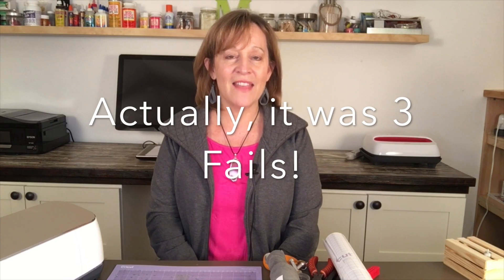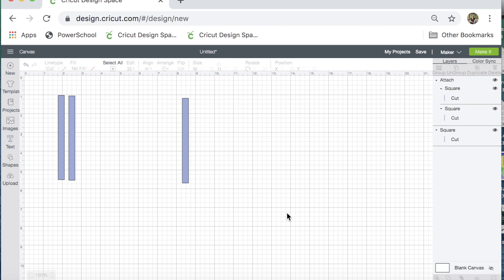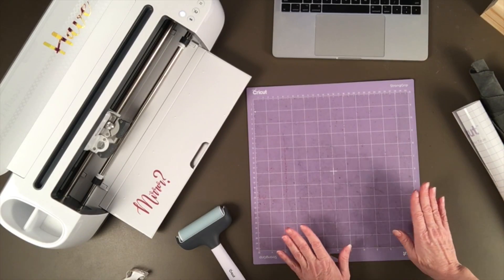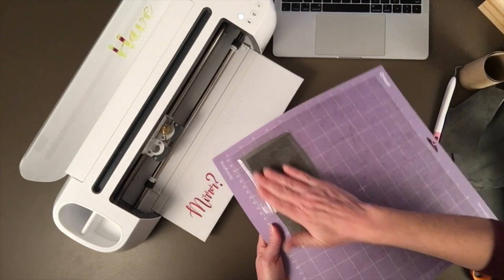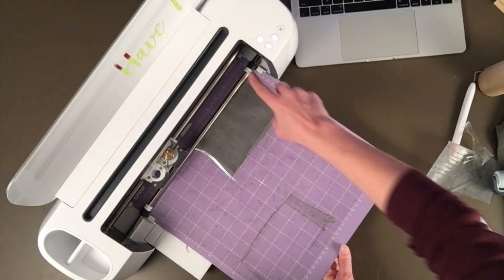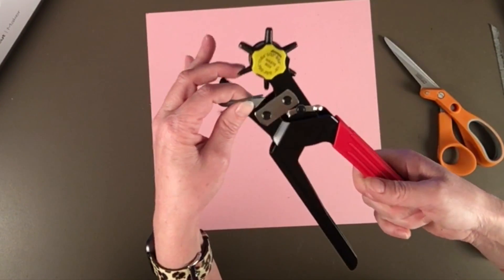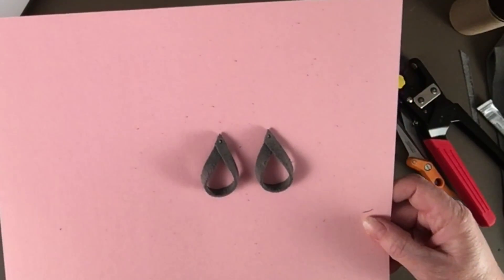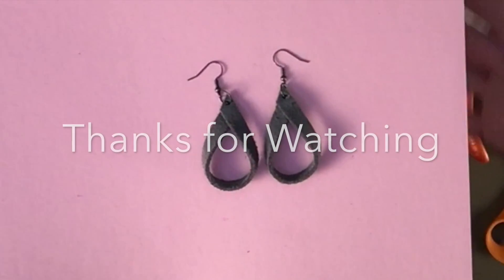Cutting Suede - Learn From My Fails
In this video, I design and cut suede earrings with my Cricut Maker. It took four tries to get it right! Follow along and learn from my mistakes before you try to cut your own suede earrings with the Cricut Maker. Thanks so much for supporting my channel!